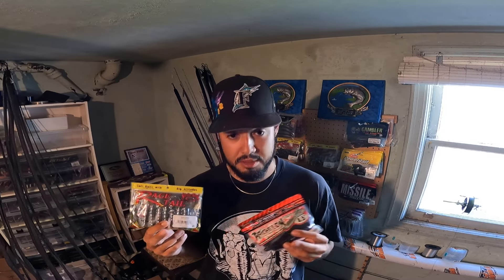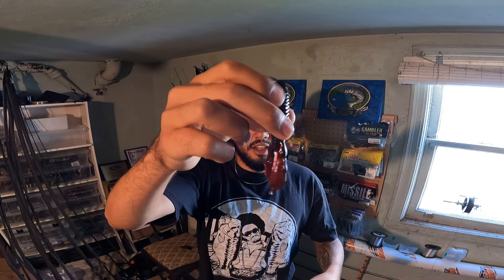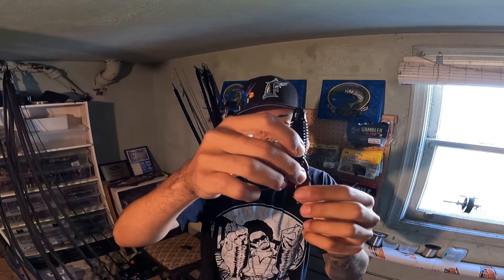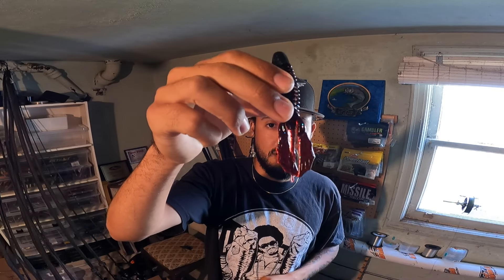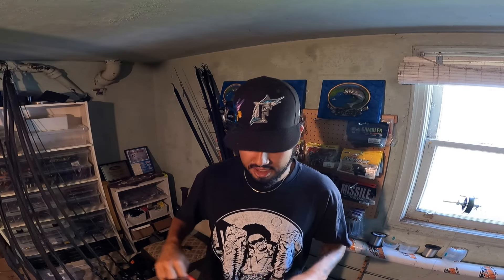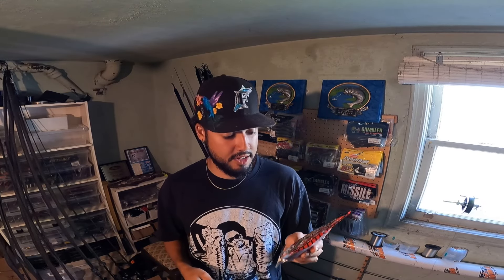This Technique Catches GIANT Bass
The first technique in my Top 5 Summer Baits Series is punching. If you have thick vegetation, and you like catching big bass, this technique is a must have in your arsenal. Learn the basics here and go catch some giants!

There’s lot’s more fish catching and informative content coming in the future!

BAITS
Jackall Archelon (Favorite Colors: Black Red, Green Pumpkin Candy)
Strike King Rage Craw (Blue Craw, Black Blue, California Craw)
Missile Baits D Bomb (Super Bug, California Love, Candy Grass)
Missile Baits Missile Craw (Super Bug, California Love, Candy Grass)

RODS
Phenix Bass Recon Elite 805

REELS
Shimano Bantam MGL A XG

TERMINAL TACKLE
Gamakatsu Heavy Cover Flippin Hook 3/0 or 4/0

LINE
Daiwa J Braid Grand 'Chartreuse' 65lb

CHAPTERS
0:00 Intro
0:53 Where/How
4:49 Favorite Baits
10:29 Favorite Colors
12:01 Terminal Tackle
16:16 Rod and Reel
17:27 Rod Loaded Up
20:48 Outro